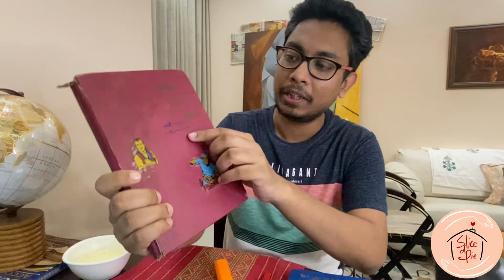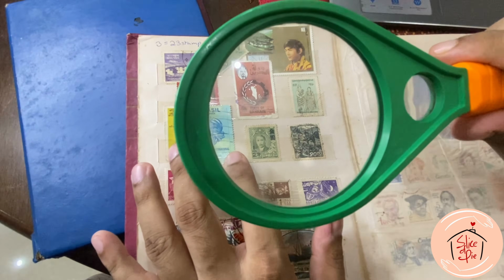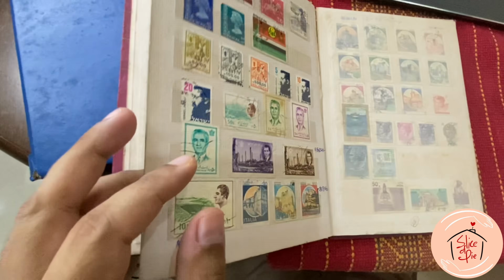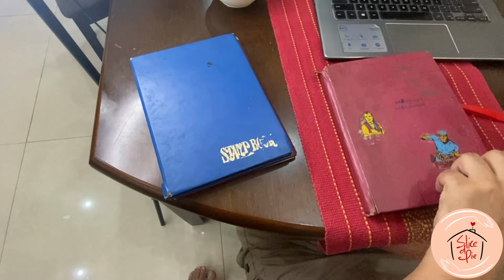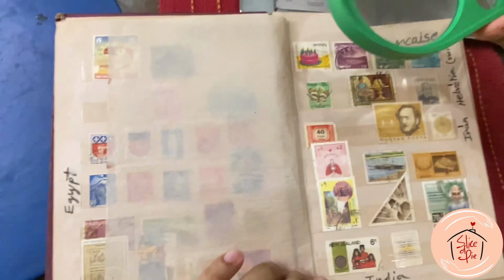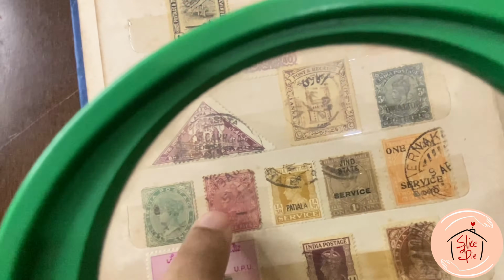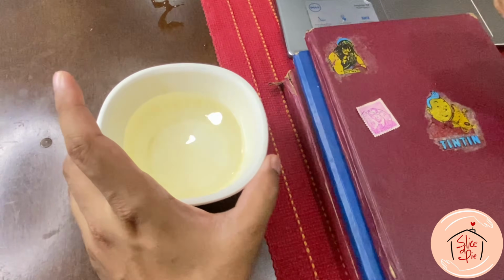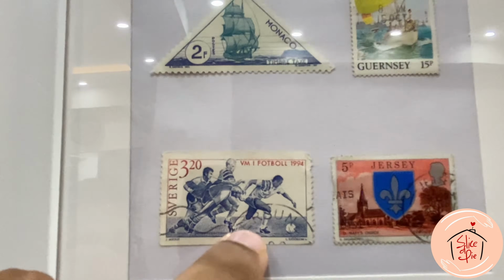My Stamps Collection | Philately | Hobby | Stamp Collecting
My Stamps Collection | Philatelist | Worldwide stamps